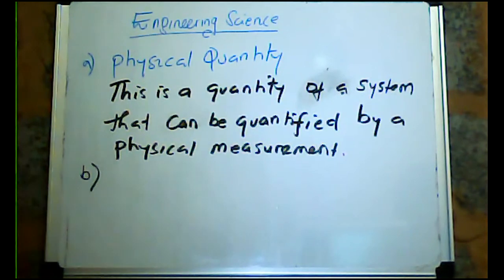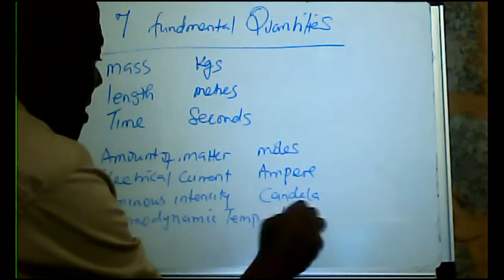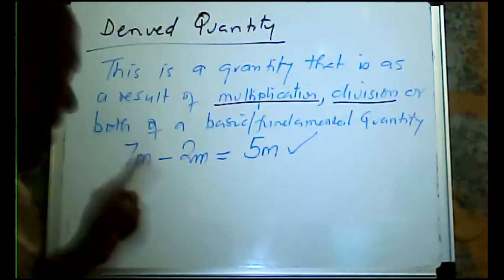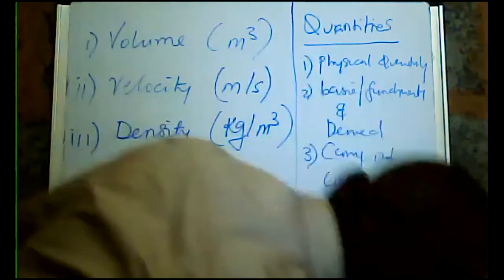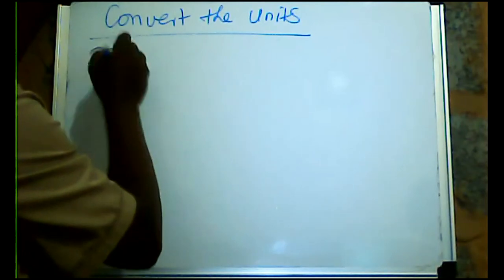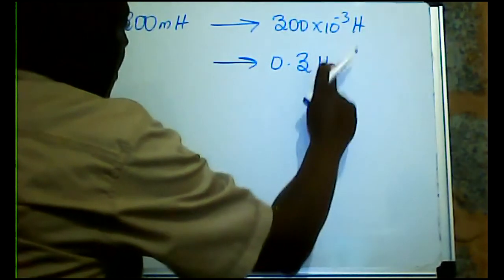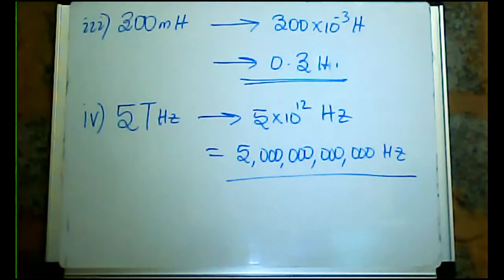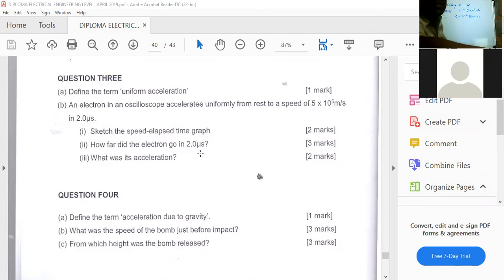Engineering Science Revision by Eng DDK